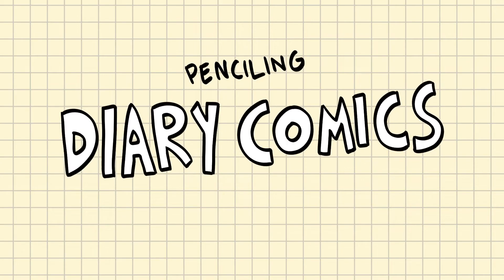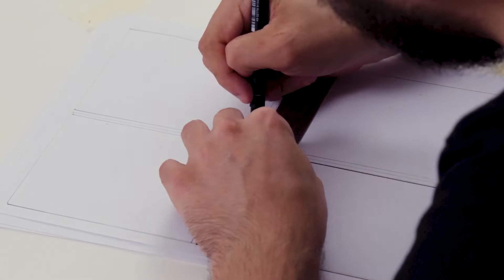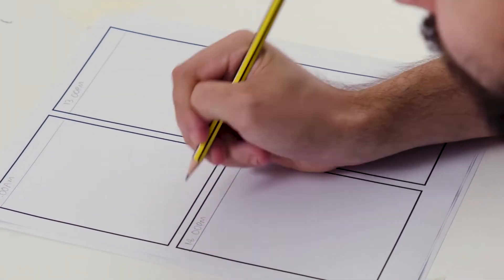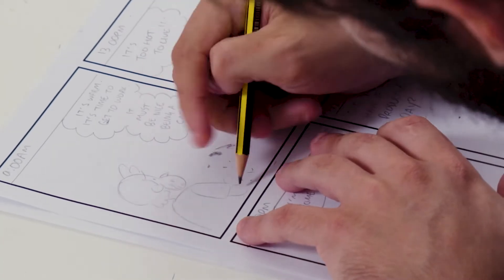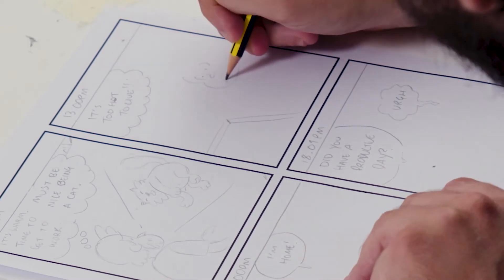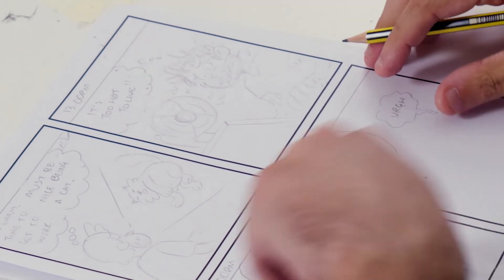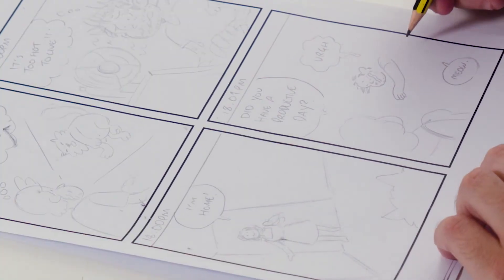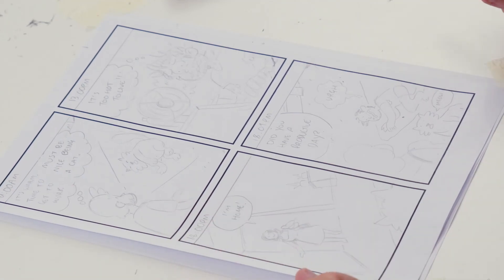Penciling Diary Comcis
Diary comics are short, autobiographical comics about an event in the creator’s life. They can be whatever you want them to be – funny, sad, bizarre, serious – and they’re a great way of expressing yourself, processing events and putting your thoughts on the page in a visual form.

All you’ll need for this activity is a pencil, pen, ruler, eraser and some paper, so it’s really easy to get involved. Plus, it’s fun!

Diary Comics is a series of videos by Cardiff based cartoonist and filmmaker Josh Hicks for the Cultural Cwtsh.